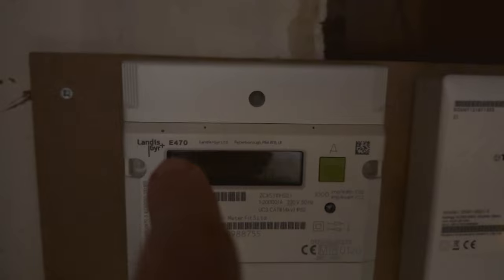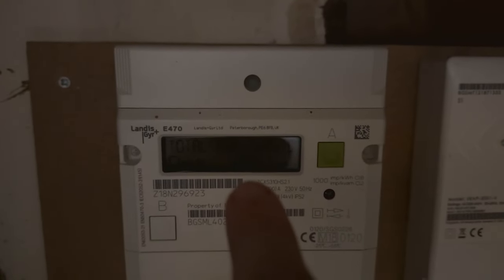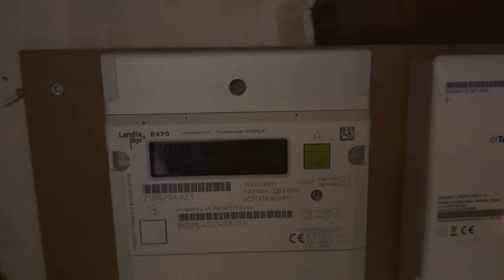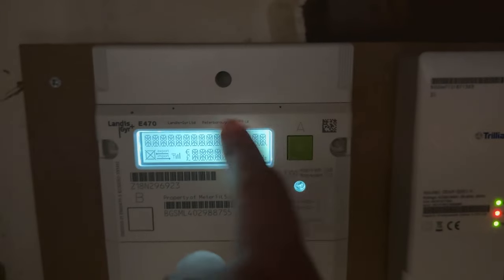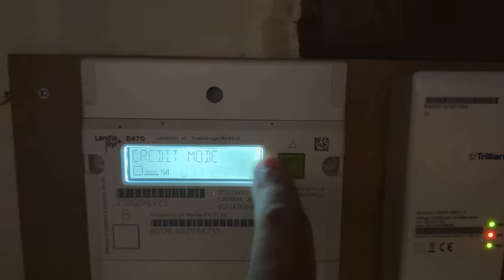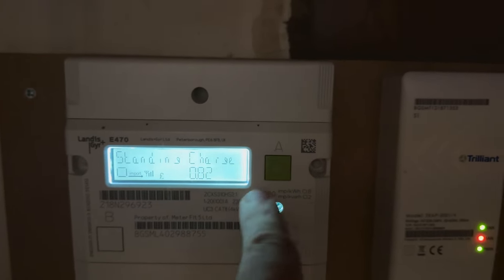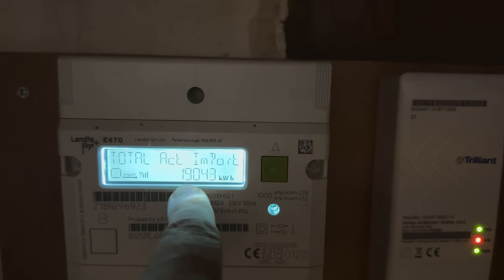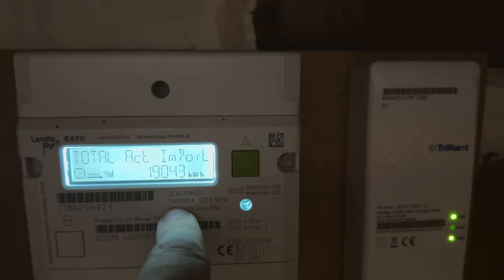Landis GYR+ E470 electric meter reading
How to get a meter reading on a Landis GYR+ E470 electricity meter